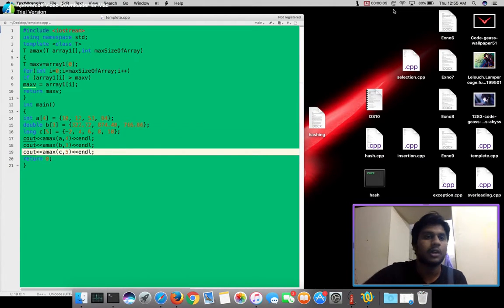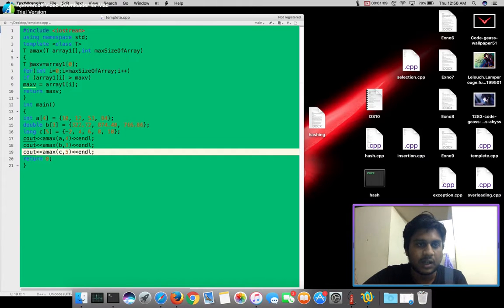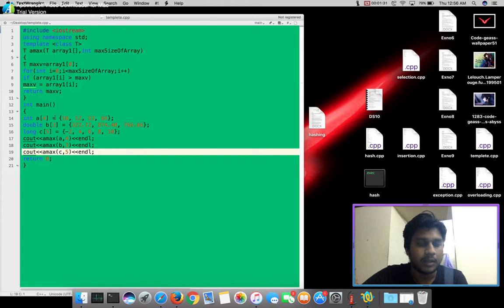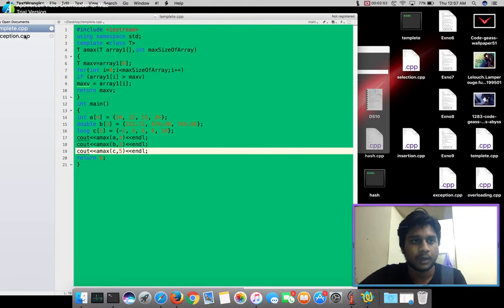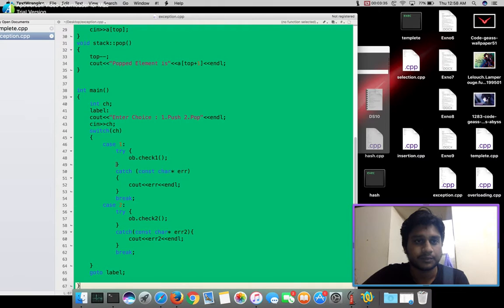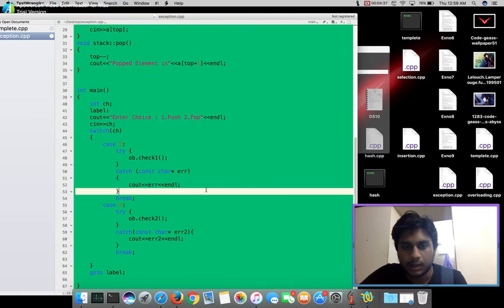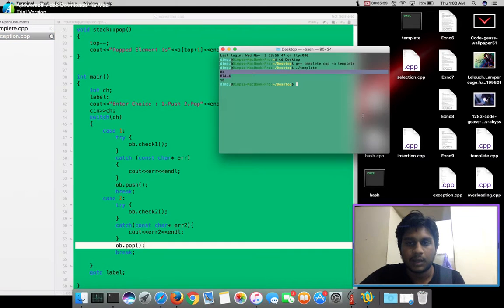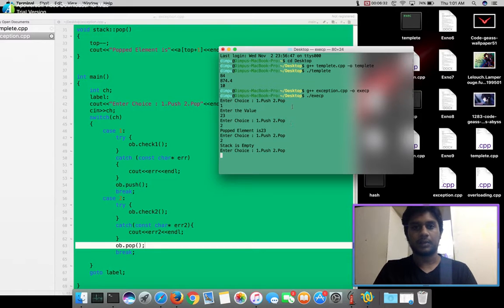Matrix with Overload